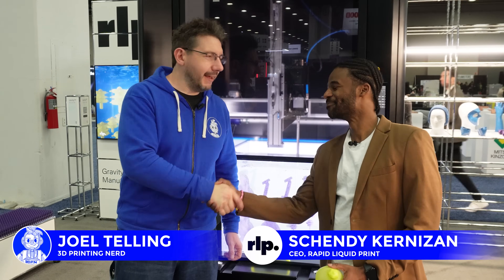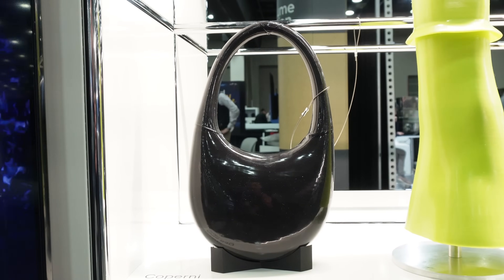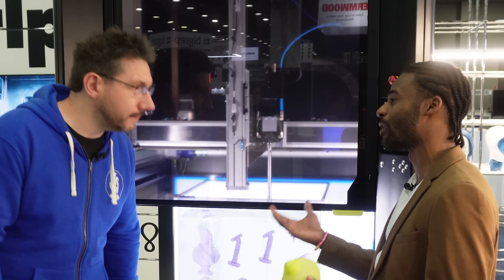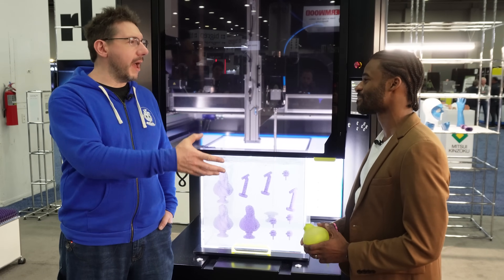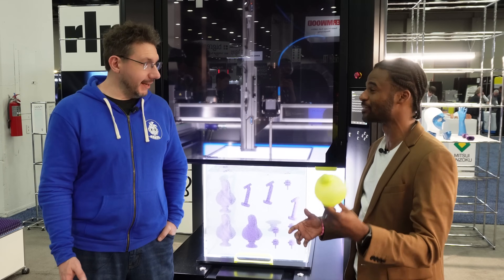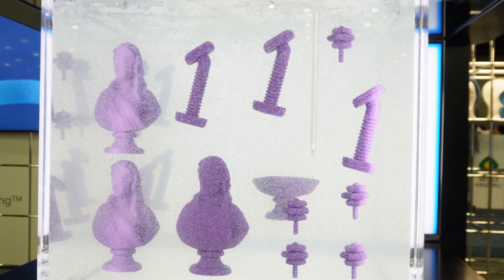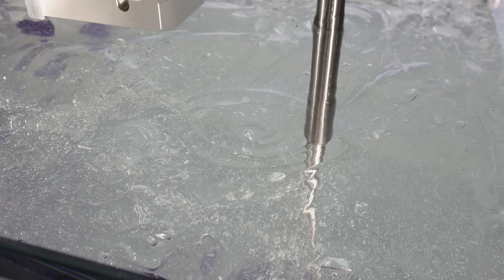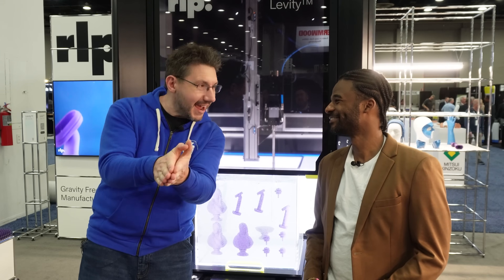3D Printing Silicone FAST!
Rapid Liquid Printing at RAPID + TCT 2025 showcased LEVITY, their incredible 3d printer that prints gravity free!

THE TEAM! 🤟

Find Me Socially!

Want to send me something?
3D Printing Nerd
USA